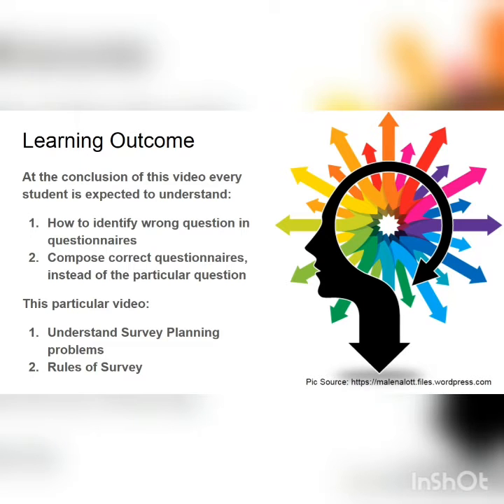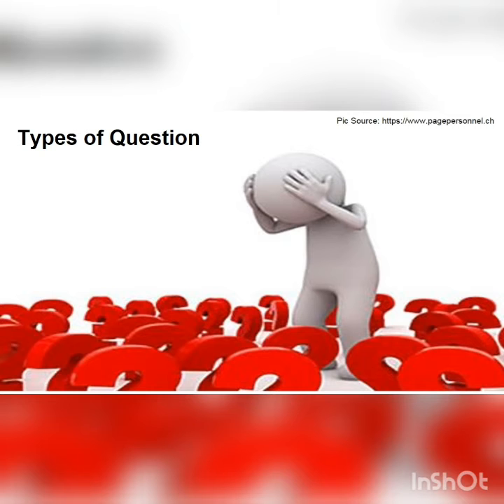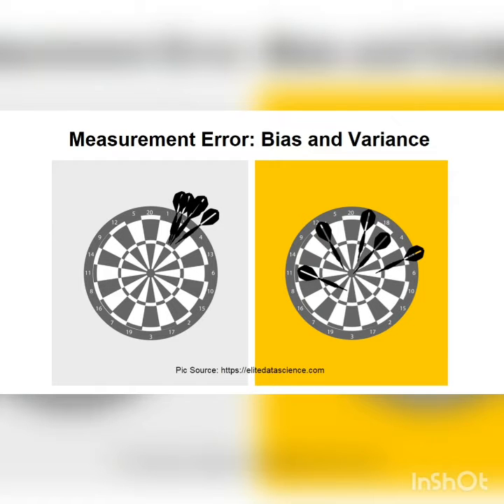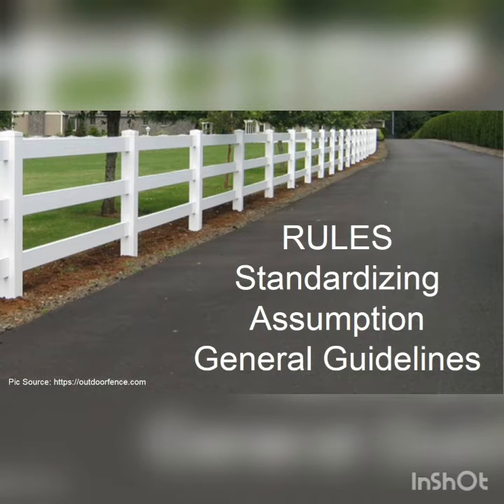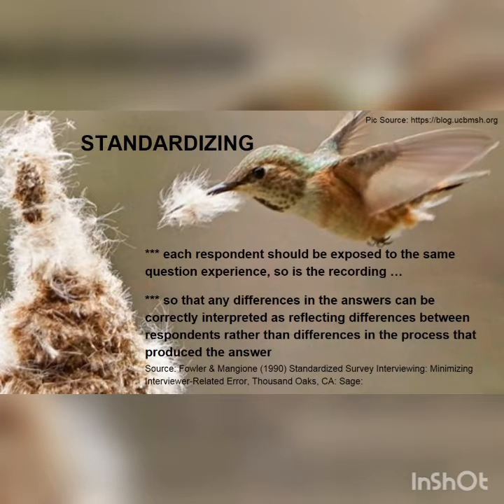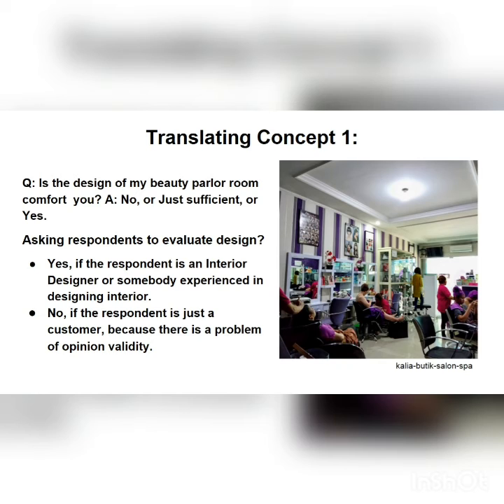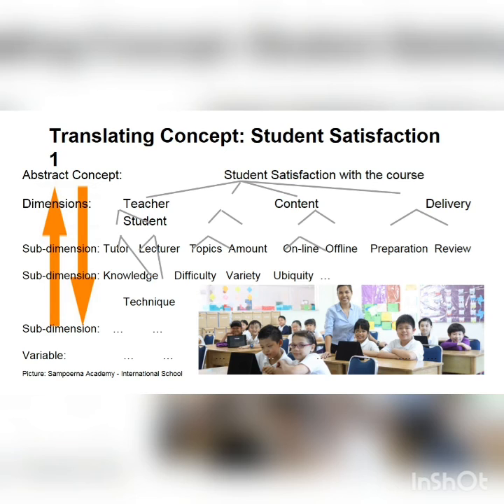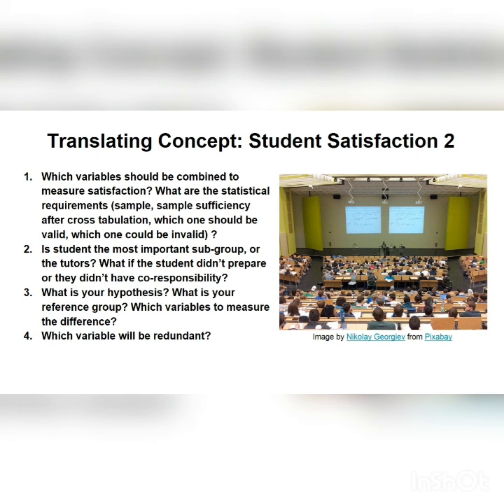Questionnaire Design 1